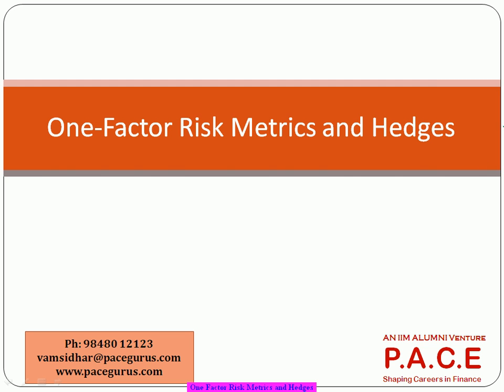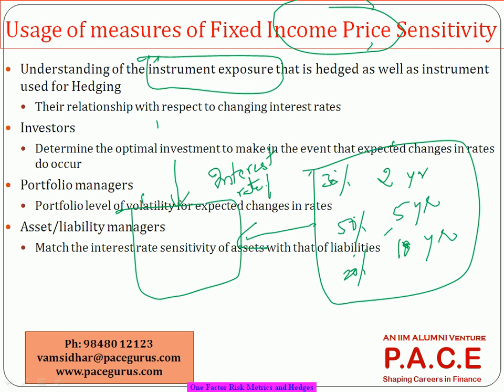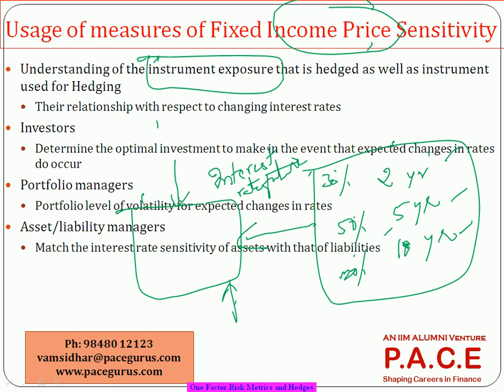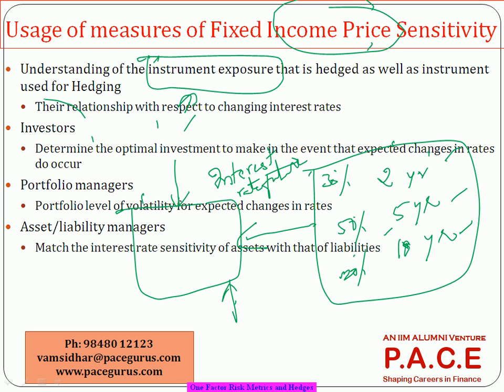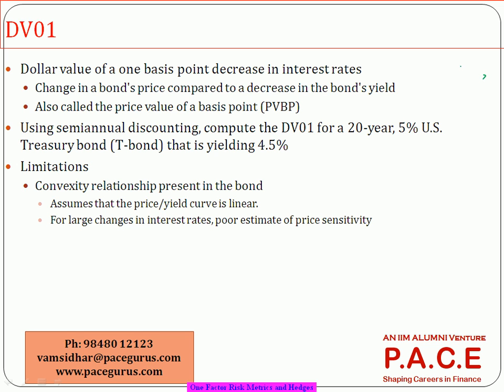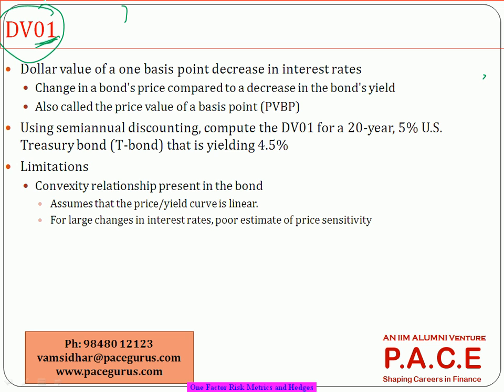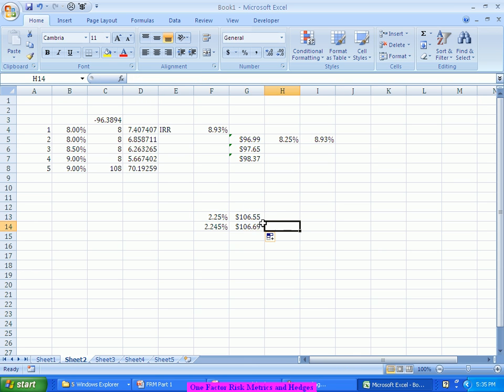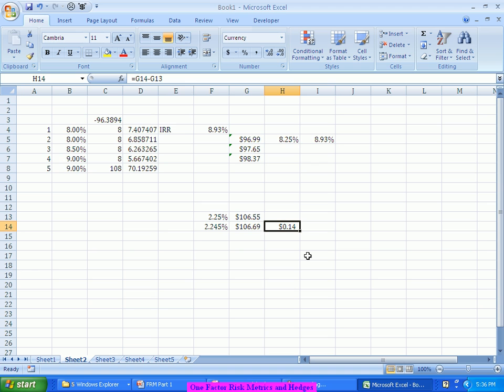FRM Part 1 Training for One Factor Risk Metrics and Hedges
FRM Part 1 training at PACE, Downloadable recorded videos for CFA, FRM trainings and skill based training in Finance and Analytics.